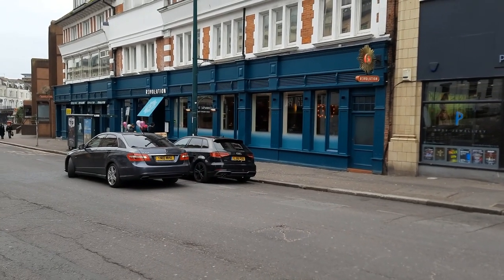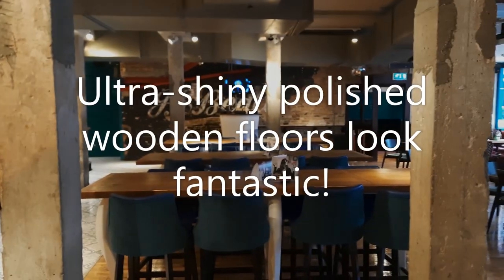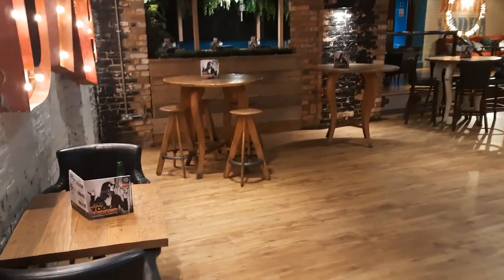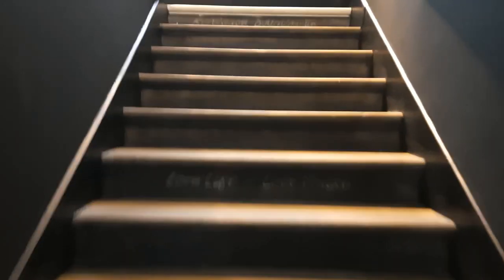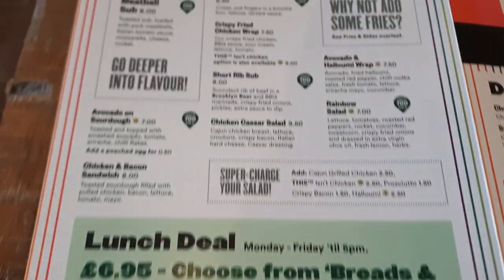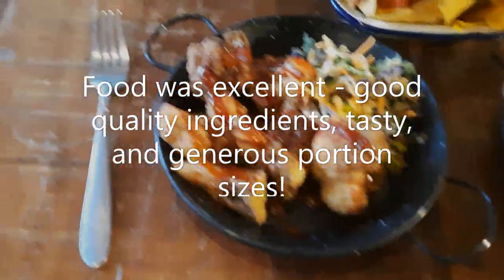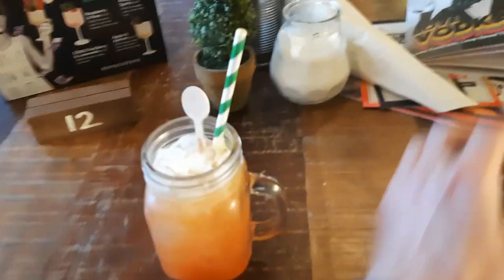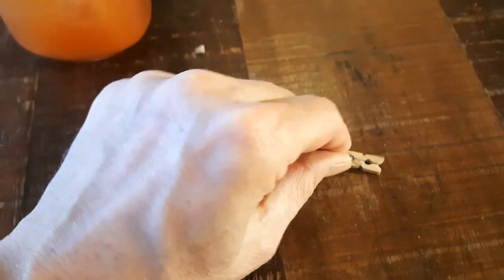Paul Scott mystery shops Revolution Bar in Bournemouth, after refit, Jan 2022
I'm a small shareholder in Revolution Bars, which is currently revamping 19 of its bars across the UK. My local Revs (Bou'mth) was tatty, but has just had a refurb, re-opening yesterday. It now looks fantastic! I had some food, and Dry January non-alcoholic drinks, which were all excellent, very impressed. I can see this bar being very popular.